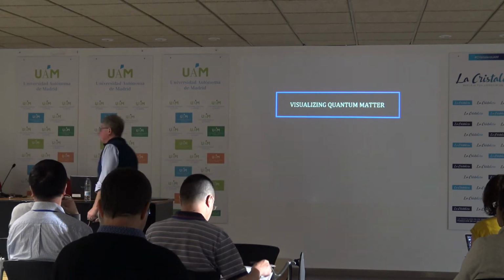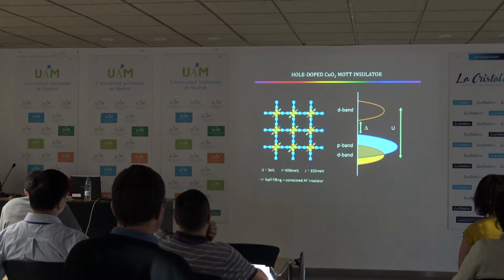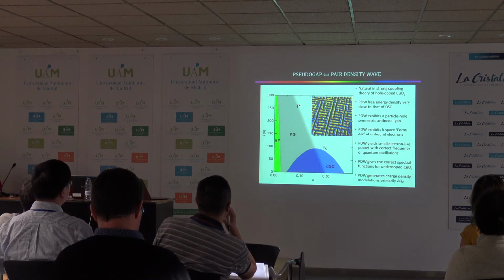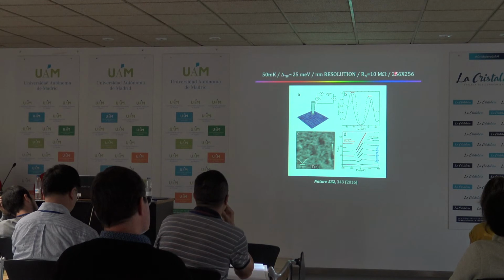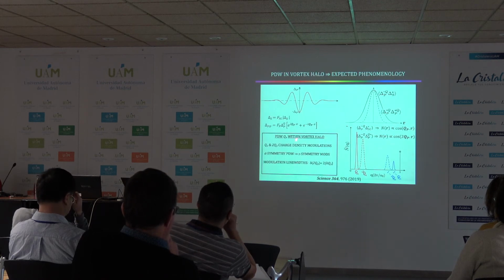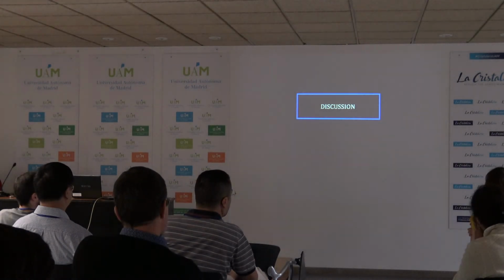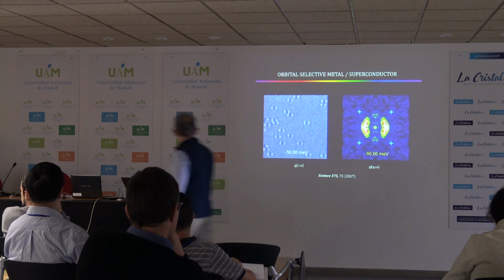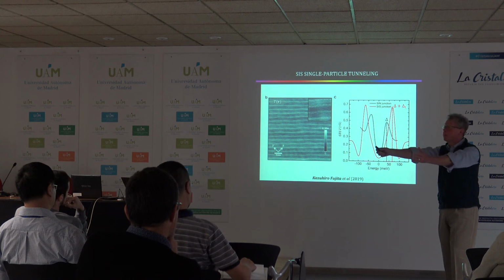INC Summer School 2019- J.C. Séamus DAVIS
DISCOVERY AND EXPLORATION OF THE CUPRATE PAIR DENSITY WAVE STATE
Cooper-pairs, if they have finite center-of-mass momentum QP, can form a remarkable state in which the density of pairs modulates periodically in space at wavevector QP. Intense theoretical interest has recently emerged in whether such a ‘pair density wave’ (PDW) state could, due to strong electron-electron interactions, be another principal state in the phase diagram of underdoped cuprates. The most common model invoked is an eight unit-cell (8a0) periodic modulation of the electron-pair condensate. To search for a cuprate PDW at zero field, we developed a nanometer-resolution scanned Josephson tunneling microscopy (SJTM) to image Cooper-pair tunneling from a d-wave superconducting STM tip at millikelvin temperatures to the Cooper-pair condensate of underdoped Bi2Sr2CaCu2O8. The resulting images of the Cooper-pair condensate show clear pair-density modulations oriented along the Cu-O bond directions with a 4a0 period in modulating Josephson current [1].  Application of high magnetic fields in cuprates generates an extraordinary density wave state which could also be a PDW. To search for evidence of such a PDW state at high fields, we visualize the modulations in the density of electronic states N(r) within the halo surrounding vortex cores. This revealed multiple signatures of a field-induced PDW, including two sets of N(r) modulations occurring at wavevectors QP and 2QP, the amplitude of the latter decaying twice as rapidly as the former. This is in detailed agreement with theory for a field-induced primary PDW; that generates secondary CDWs [2].  Finally, using a new approach at zero field for Bi2Sr2CaCu2O8+δ, we discover strong energygap modulations Δ(r) expected of a PDW, that have wavevectors QP=2π⁄a0(1/8,0); 2π⁄a0(0,1/8). Simultaneous imaging of the local-density-of-states   reveals electronic modulations with at wavevectors QP and 2QP, as anticipated when the PDW coexists with superconductivity. Finally, by visualizing the topological defects in these density waves at 2Q, we discover them to be concentrated in areas where the PDW spatial phase changes by π as predicted by the theory of half-vortices in a PDW state. [3] Overall, these provide compelling evidence, from multiple signatures, of a PDW state coexisting with superconductivity in a canonical cuprate.